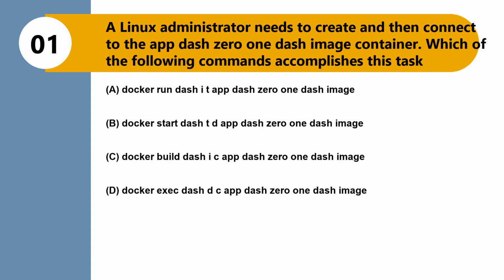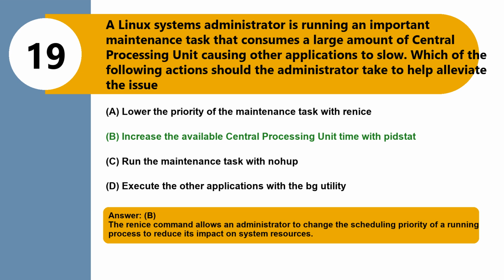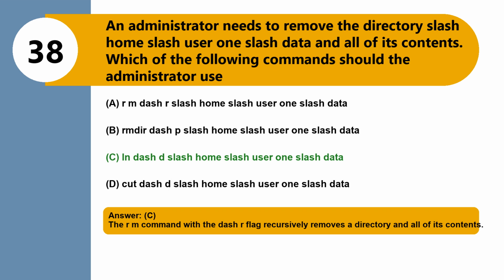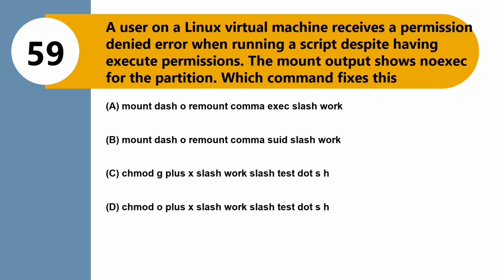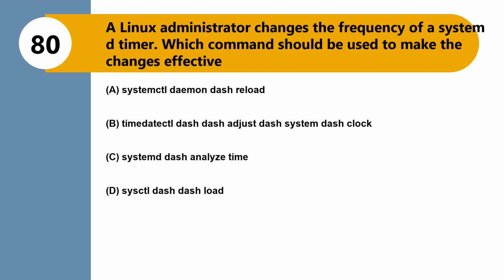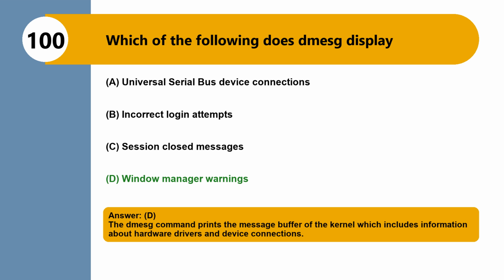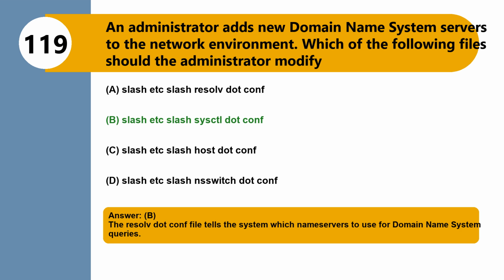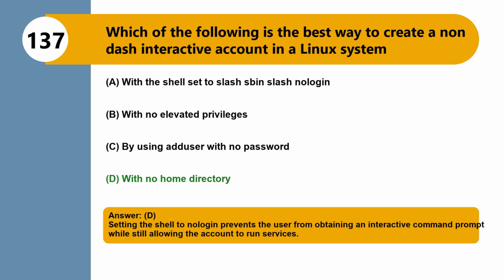CompTIA XK0-006 CompTIA Linux+ Exam 2026 Guide Pass First Try Without Fail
Cracking the CompTIA Linux+ XK0-006 exam in 2026 requires more than just memorizing commands. It demands a deep understanding of system architecture, package management, scripting, and enterprise-level troubleshooting. In this video, we distill the latest exam objectives into a clear, actionable roadmap that separates successful candidates from the rest.

Whether you are pivoting into a Linux system administrator role or looking to solidify your cloud infrastructure credentials, passing the XK0-006 is a critical milestone. This breakdown covers the essential knowledge areas for the updated 2026 curriculum, including hardware setup, software installation, and complex configuration tasks. We focus on the most difficult topics that frequently trip up students so you can save study time and maximize your retention.

If you are feeling overwhelmed by the sheer volume of material, we are here to help. We provide specialized study resources, high-fidelity practice exams, and personalized coaching services designed to streamline your preparation for the XK0-006. Our goal is to ensure you possess the practical skills required for the exam and the real-world confidence to excel in your technical interview.

Key topics covered in this breakdown include:
Deep dive into Linux file systems and storage management.
Essential security practices and hardening techniques for Linux servers.
Mastering shell scripting and automation workflows.
Troubleshooting network connectivity and system performance.
Understanding cloud-based deployment and virtualization environments.

Stop guessing what might be on the exam. Use this guide to focus your energy on what actually matters for your certification and your career trajectory. If you find this breakdown useful, please share it with your study group or colleagues working toward their Linux certification.

Let us help you earn your certification and advance your IT career.